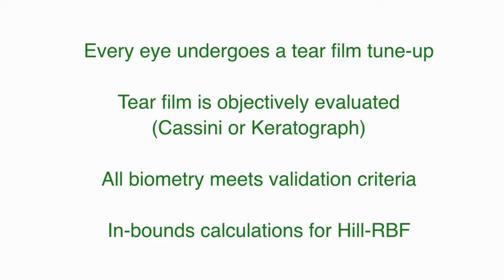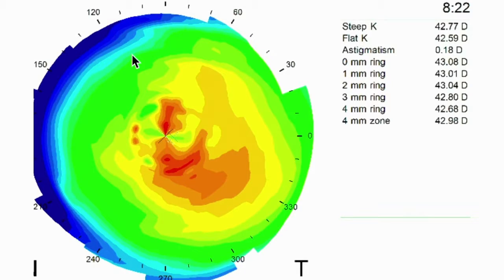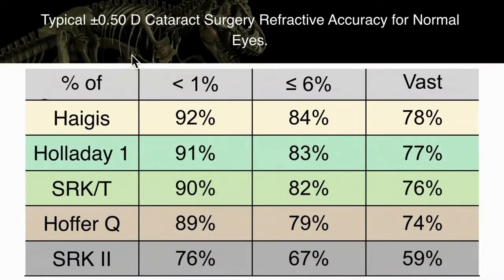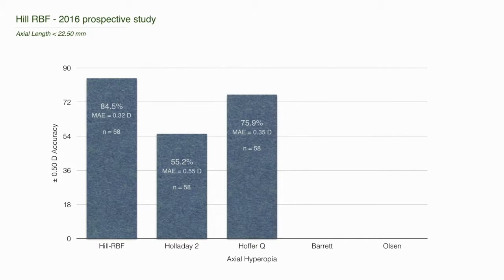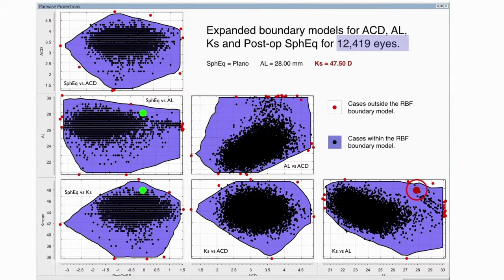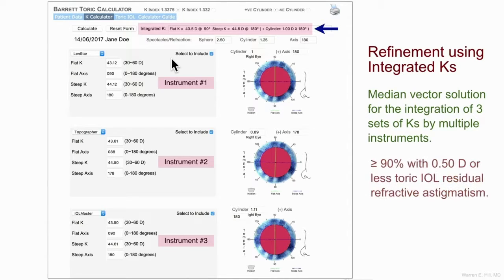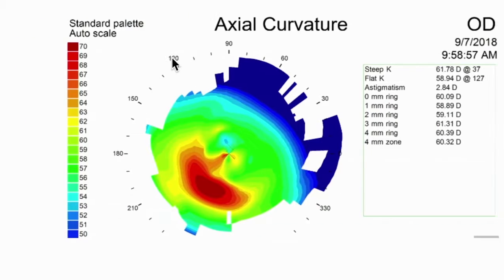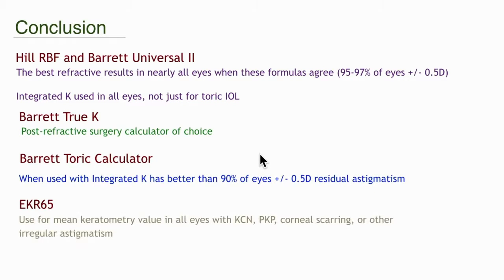Modern Day Lens Power Calculation